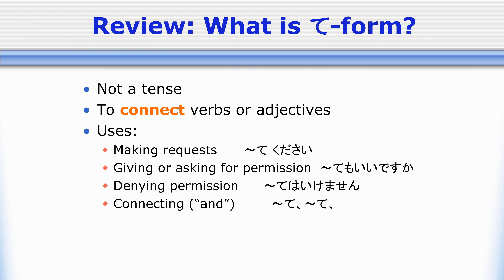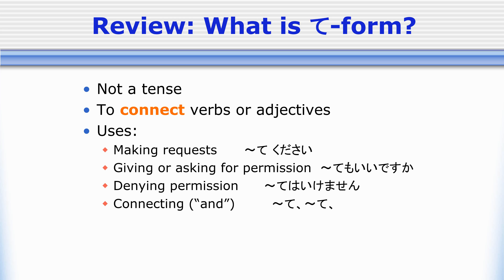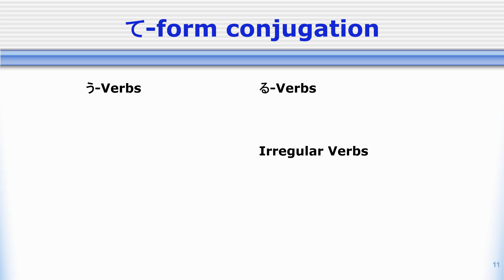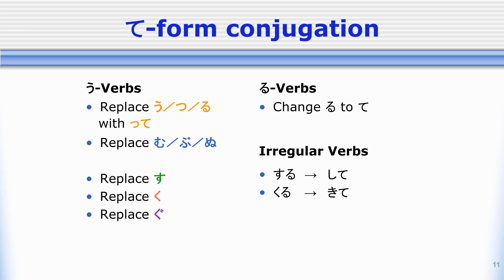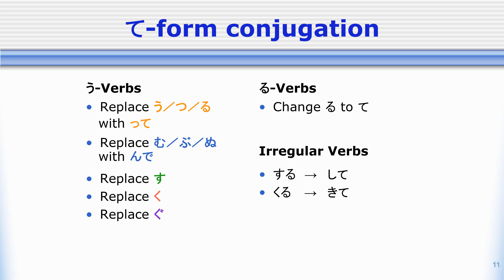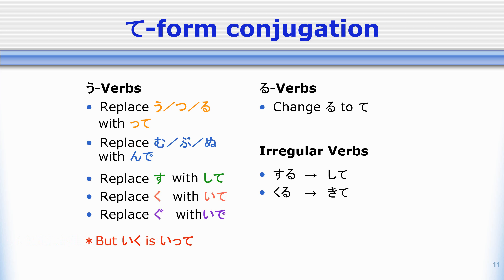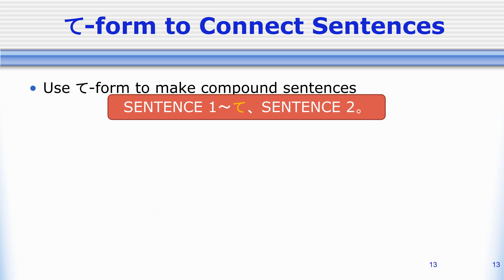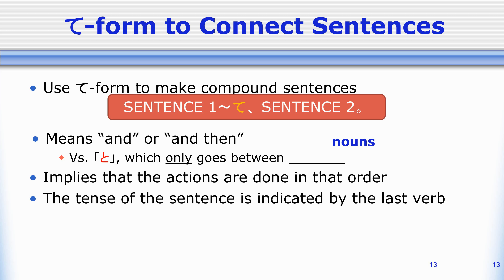Week 13 Participation-2: Using the te form to connect verbs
This video teaches how to use the te form to connect verbs.